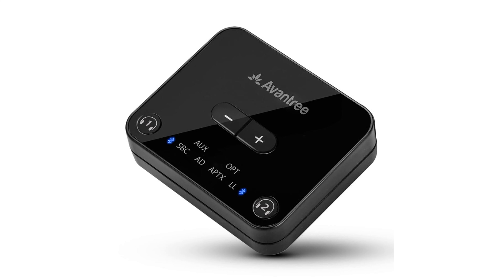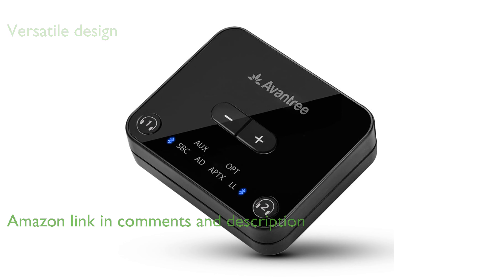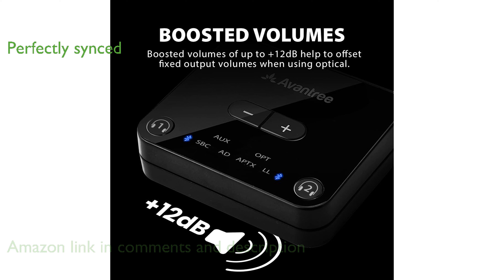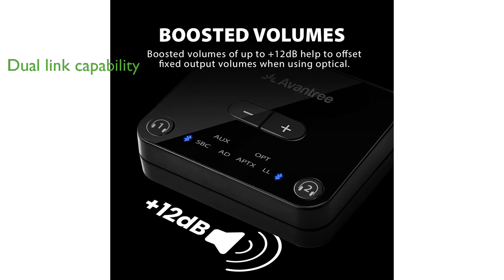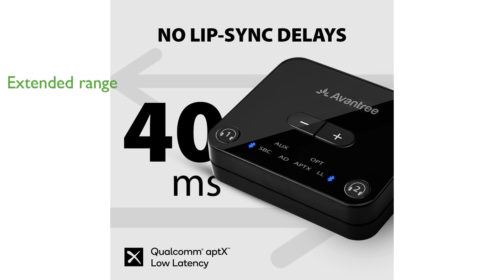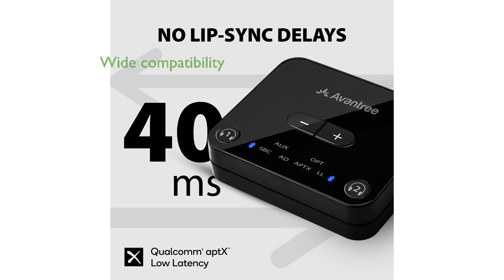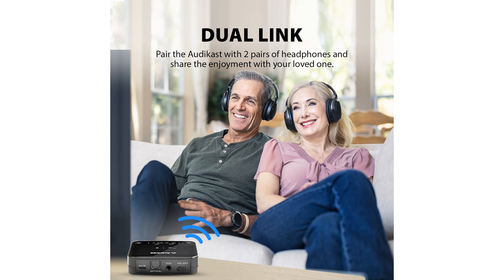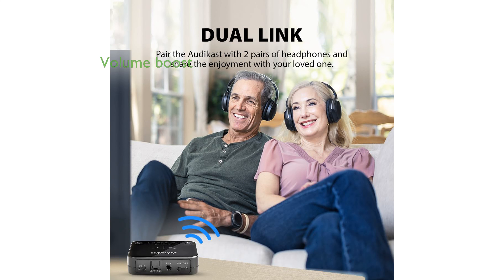REVIEW (2025): Avantree Audikast Plus - BT Transmitter. ESSENTIAL details.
The Avantree Audikast Plus is a versatile Bluetooth 5.3 audio transmitter designed to enhance your TV viewing experience with boosted optical volumes.

Thanks to aptX Adaptive Low Latency technology, it ensures that audio and visuals are perfectly synced for an immersive experience.

One standout feature is its dual link capability, allowing you to connect two pairs of headphones simultaneously so you can share your entertainment.

With a remarkable extended range of up to one hundred feet, you can enjoy a reliable Bluetooth connection throughout your home.

The Audikast Plus is equipped with a variety of input options including optical, 3.5 millimeter AUX, and RCA ports, ensuring compatibility with nearly every TV on the market.

This device is particularly notable for its ability to boost the volume of optical connections by up to twelve decibels, addressing a common issue with other transmitters.